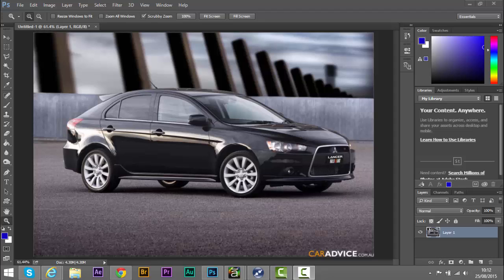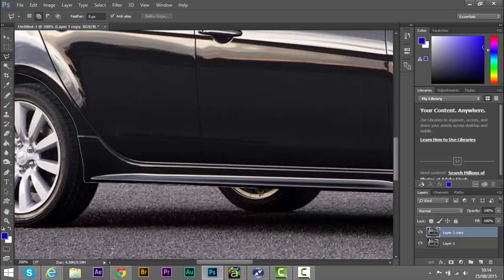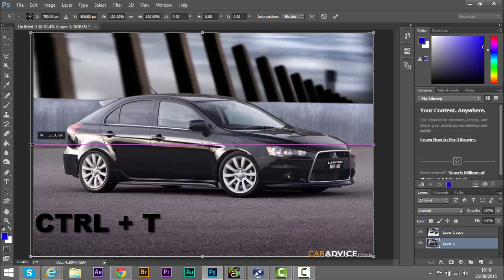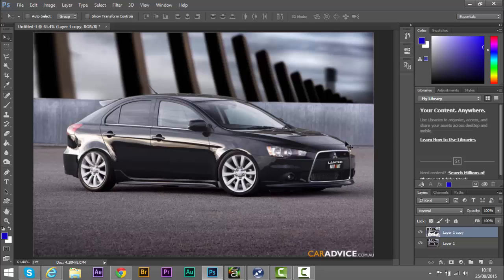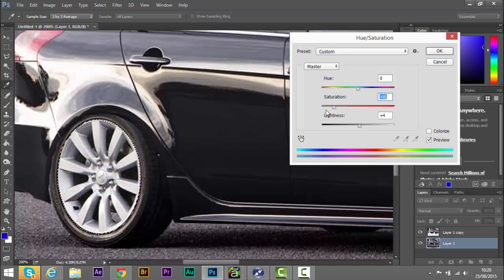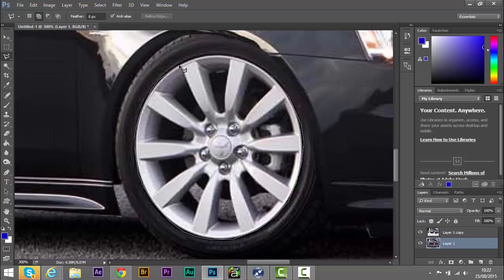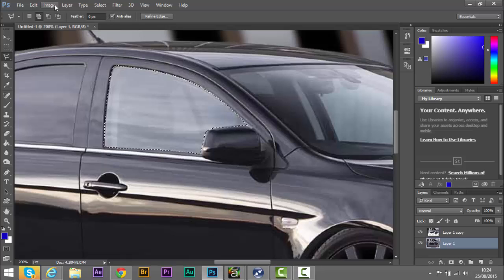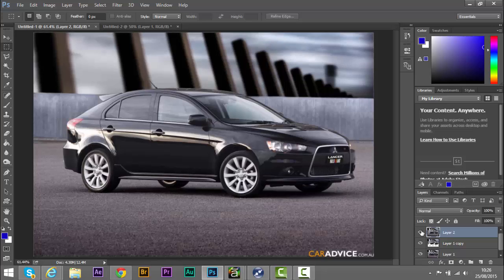Photoshop CC Tutorial Photo Editing Car Modifications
A quick tutorial on a few tricks to modify the look of a stock car in Photoshop CC. How to lower a car, changing the wheels and tinting the windows! Enjoy